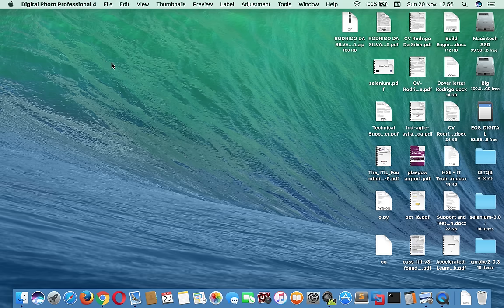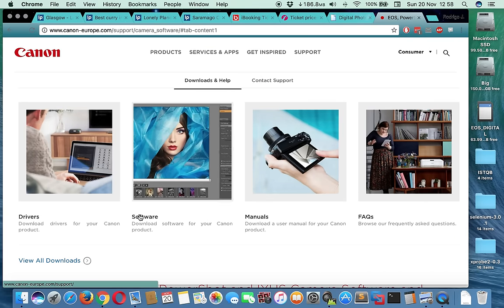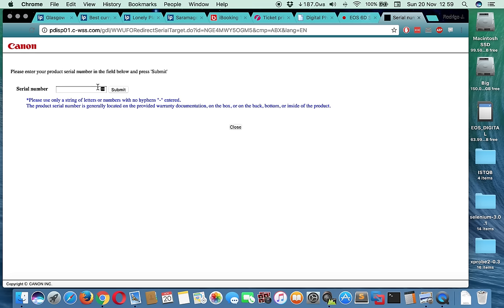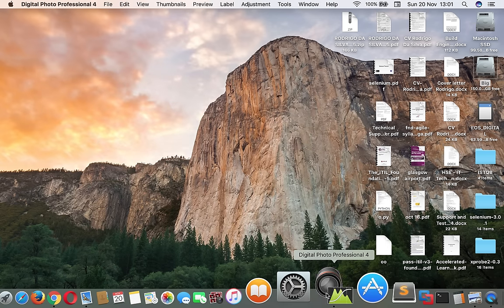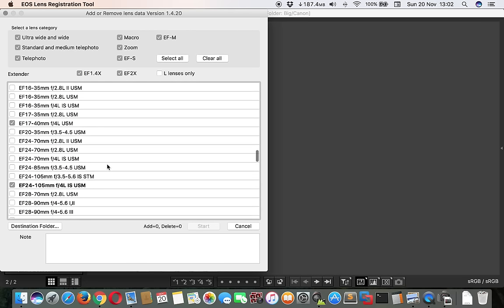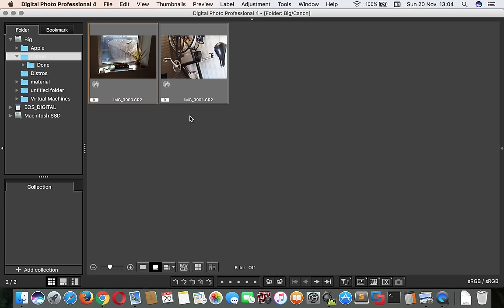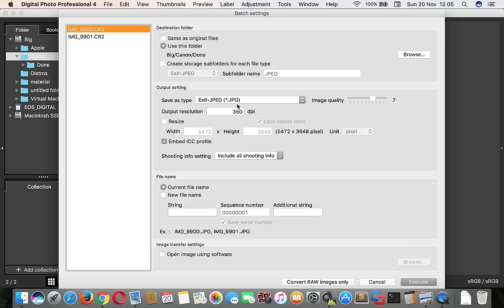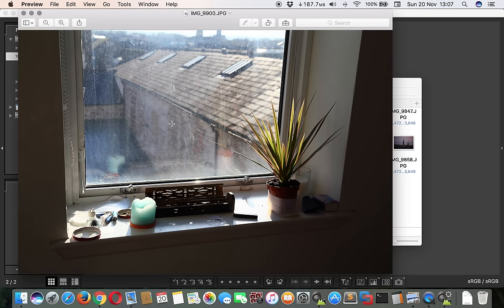Converting Canon RAW (.CR2) files to JPEG using Canon's Digital Photo Professional 4.x.x application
In this video I demonstrate how to download Canon's Digital Photo Professional, how to obtain the lens information to use with the software and finally how to convert RAW files to JPEG files.